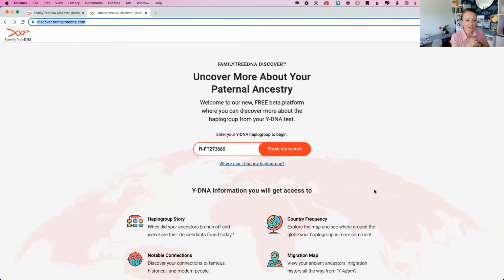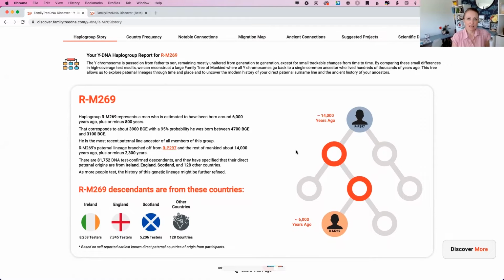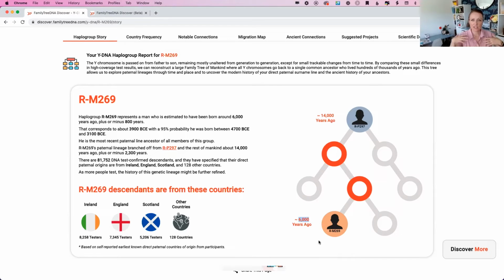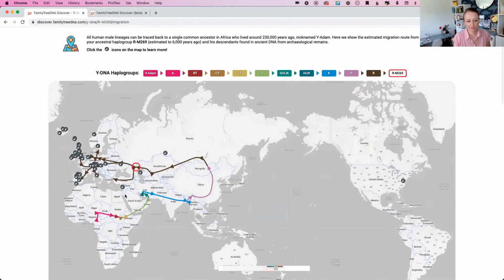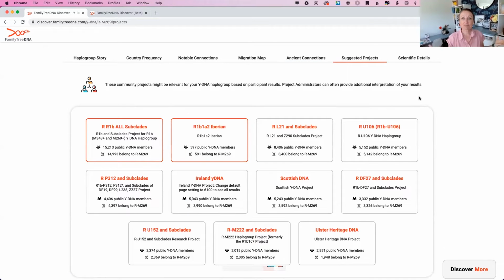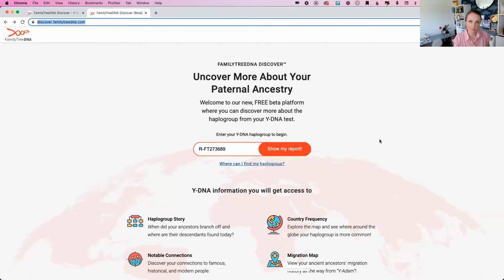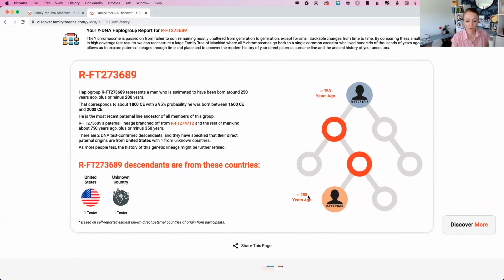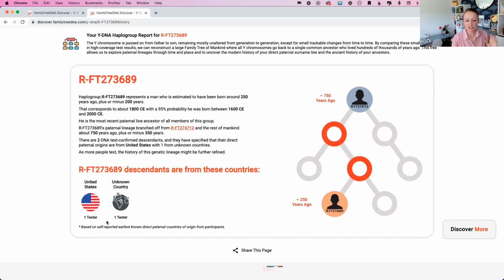FamilyTreeDNA Discover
Did you notice the new FamilyTreeDNA Discover Tool? In this video, we talk about all that the FamilyTreeDNA Discover Tool has, including a deeper insight into haplogroups. Watch now to learn more about the new FamilyTreeDNA Discover Tool.

Diahan Southard is an internationally-renowned DNA education expert and Founder of Your DNA Guide, where we teach people how to make family history discoveries using their DNA.

Want to Understand Your Results? Take a our FamilyTree DNA Tour

Want to learn more about your DNA ethnicity results?

Want to learn more about Finding Birth Family with DNA?

If you have unknown DNA matches in your match list, then you need our free guide, Finding Ancestors with DNA.

We're here to help! Come ask us questions or explore our many guides to find answers yourself.

Track your progress, document your findings and unlock the full potential of your DNA journey with Your DNA Guide - the Book & Your DNA Guide - the Workbook.